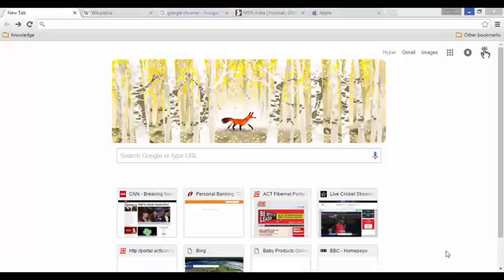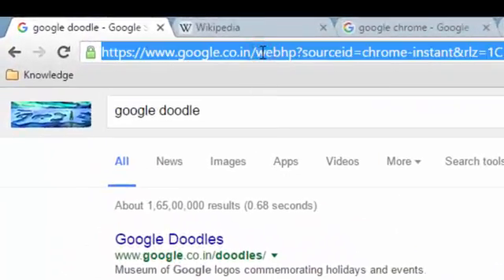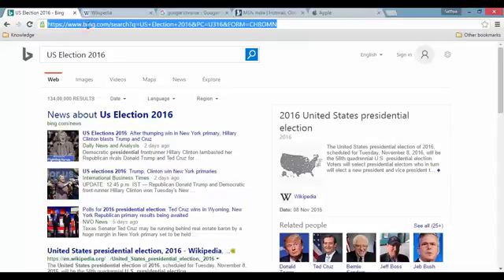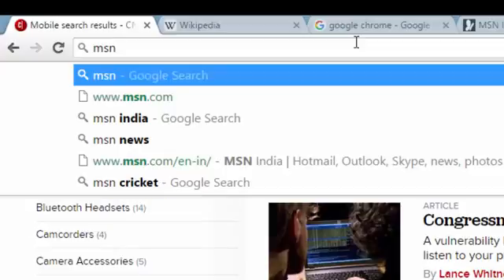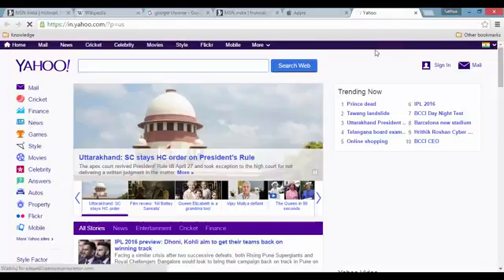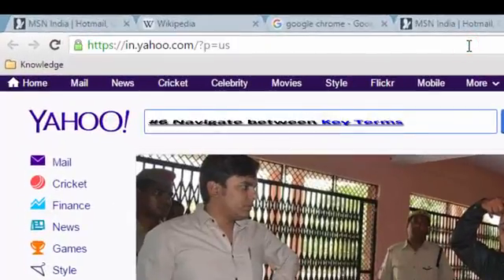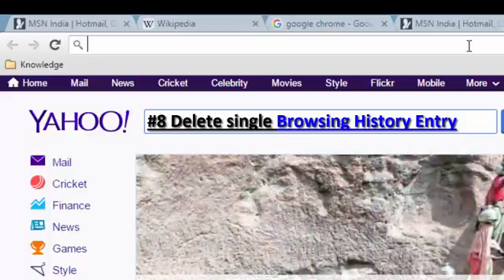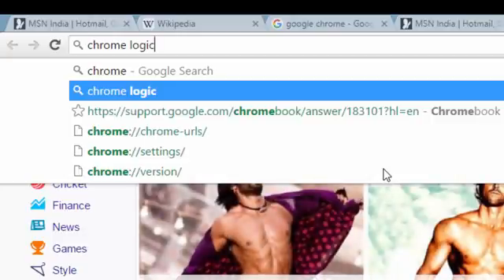Google Chrome Keyboard Shortcuts Video #2 - Address bar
This video walks you through the Google Chrome keyboard shortcuts of Address bar.

This shortcuts are applicable for Windows and Linus operating systems

#1 Search from 'Address bar'

#2 Search engine associated search

#3 Add WWW. and .COM in the URL – Ctrl + Enter

#4 Open URL in a New Tab – Alt + Enter

#5 Go to or Highlight current URL – Ctrl + L / Ctrl + D

#6 Navigate between Key Terms - Ctrl + Left Arrow / Ctrl + Right Arrow

#7 Delete Key Terms – Ctrl + Backspace

#8 Delete single Browsing History Entry – Shift + Delete

Food for thought – What is URL?